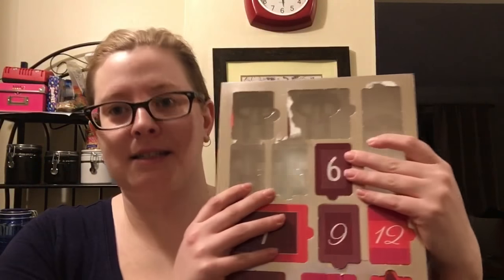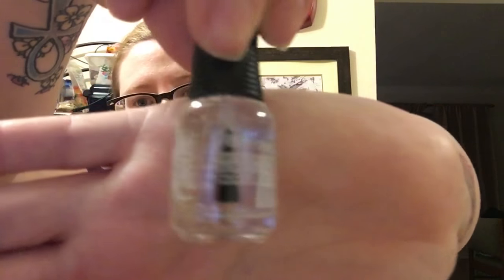IRIDESCENT HEARTS | VALENTINES NAILS | ORLY Advent Series | Day 6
‘It’s the season 💅❤️💅❤️💅❤️
PS... ignore my cuticles, I ate an orange before doing these...

Imnotzackeffron

USE MY CODE! ➡️➡️ NOTZA